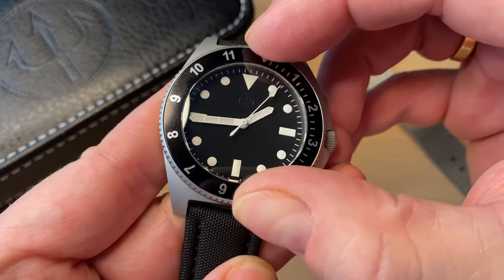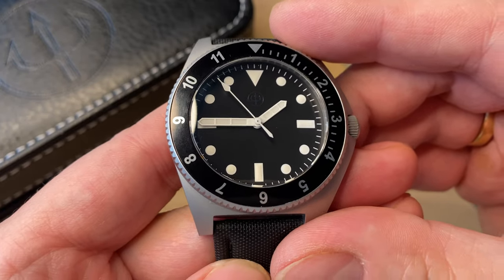A New Swiss Powered Military Diver | Karlskrona Hemlig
Karlskrona Watch Co. recently released the new limited edition Hemlig military divewatch with a Swiss movement. Very much inspired by Sweden this is a tough and interesting divewatch.